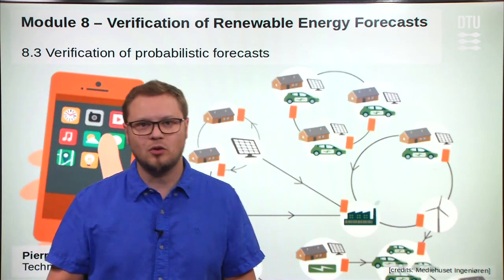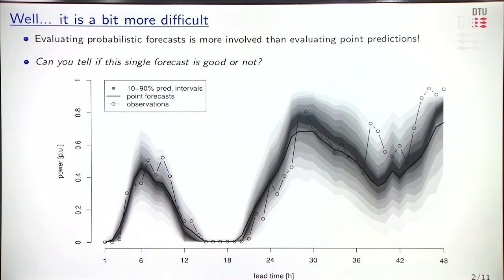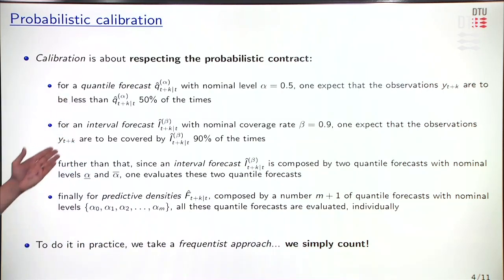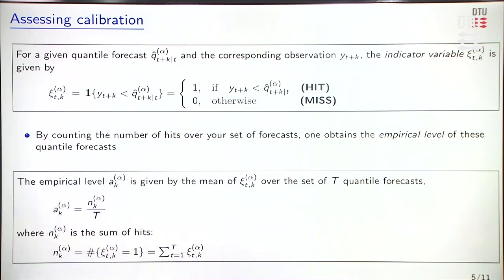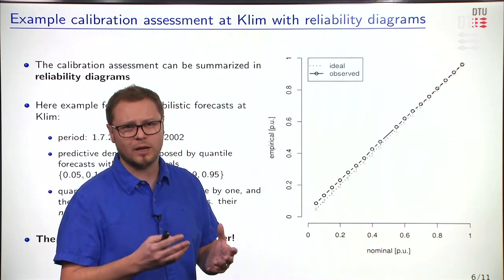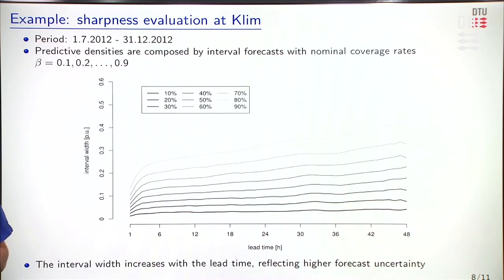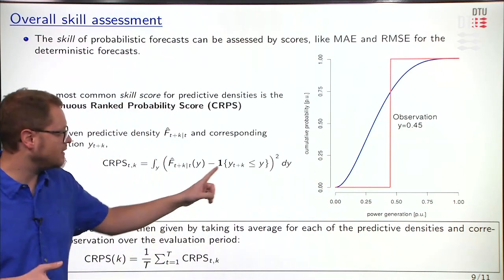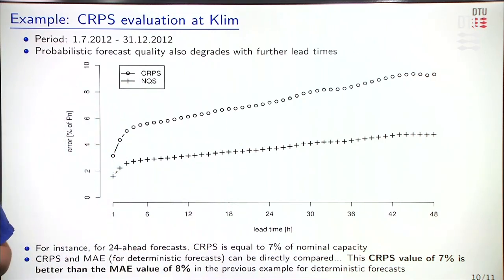Module 8: Verification of probabilistic forecasts